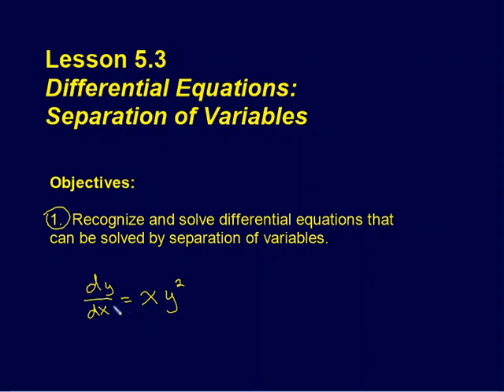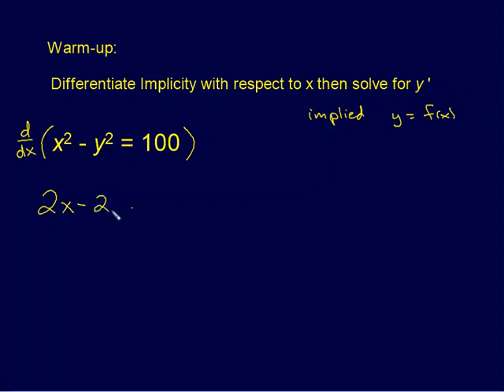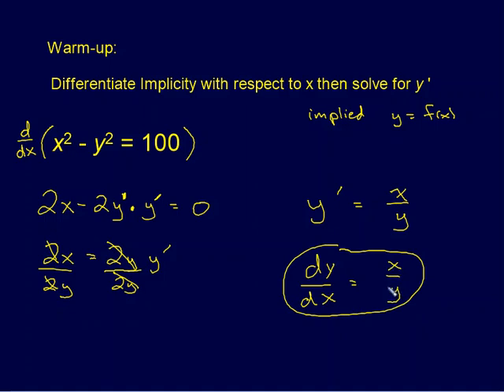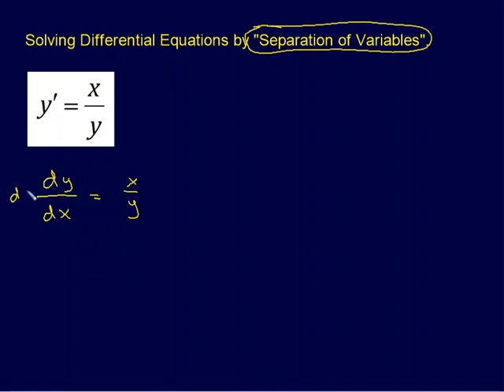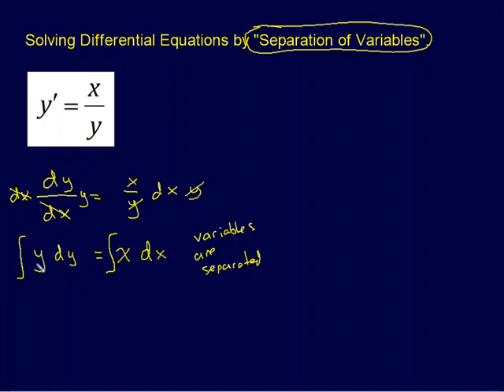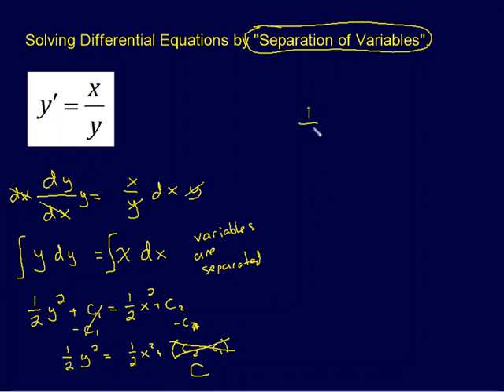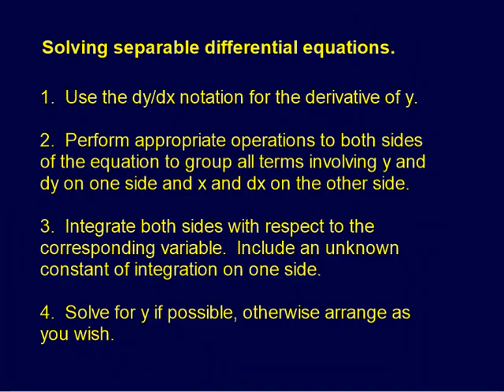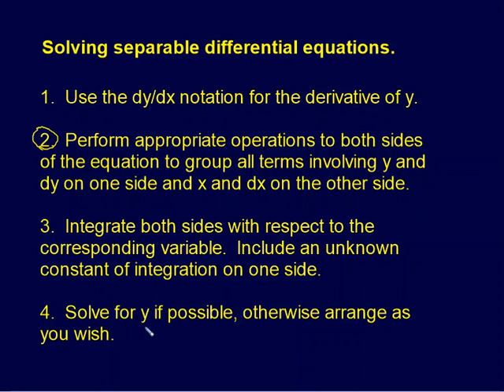5.3 - Intro to Separable Differential Equations